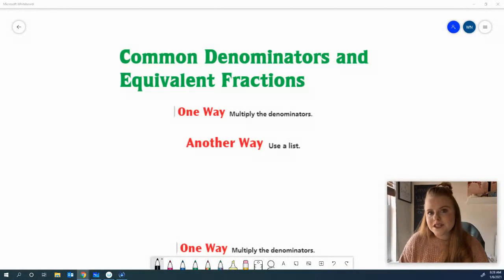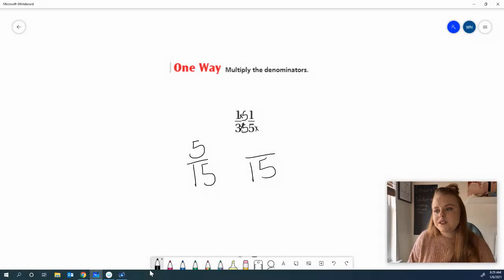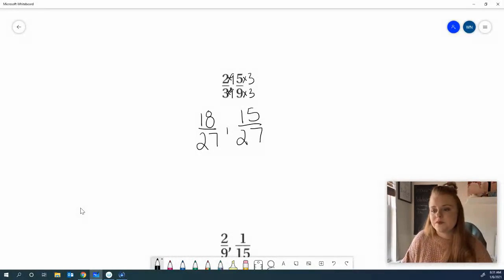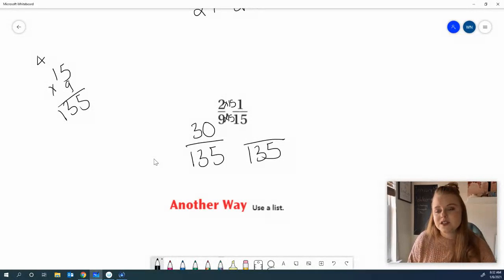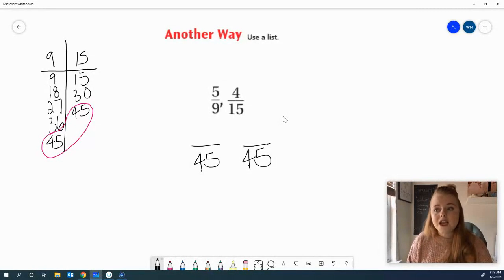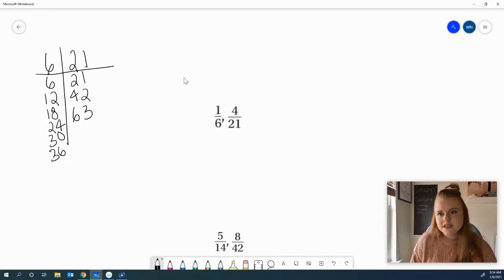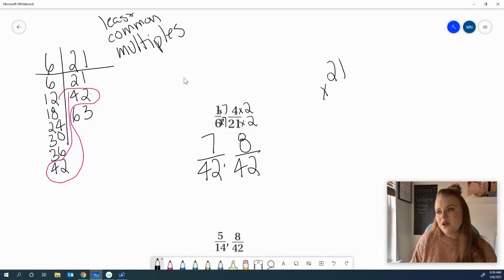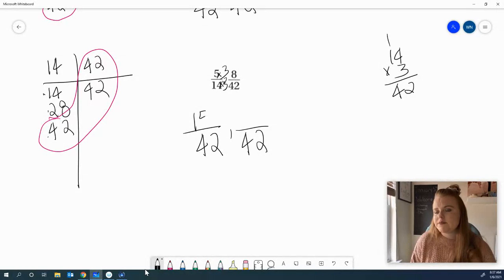LCM Equivalent Fractions